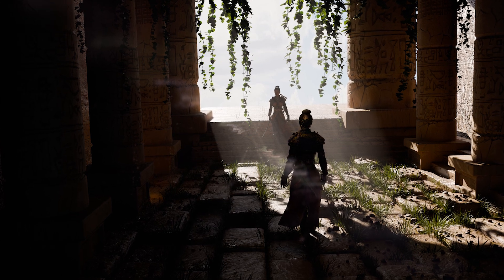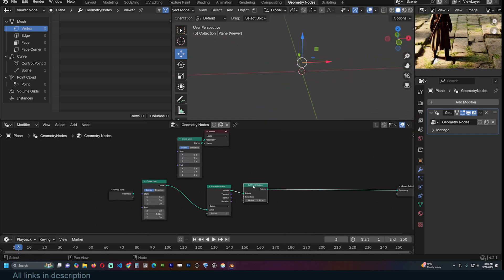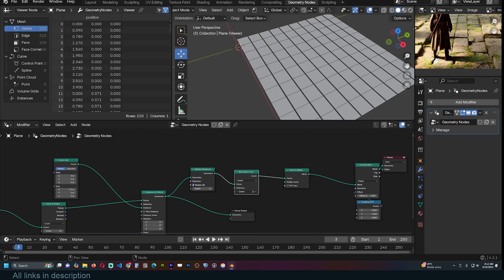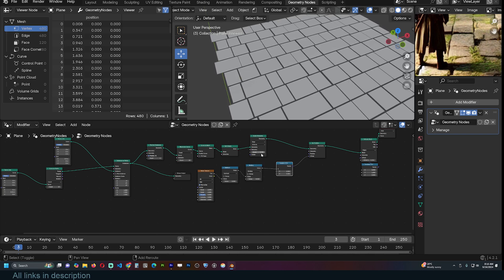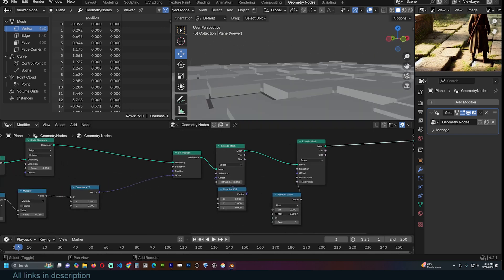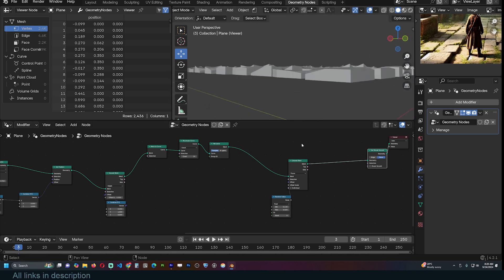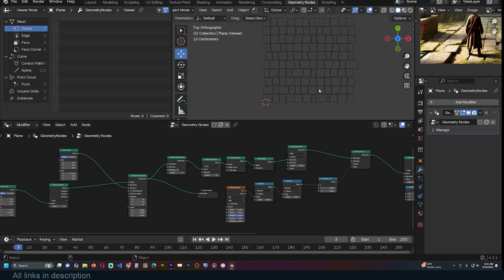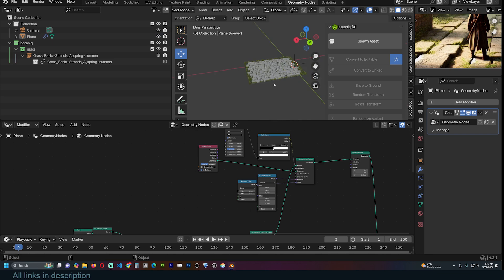Make Your renders epic with procedural flagstone tiles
My setup"
11th Gen Intel(R) Core(TM) i9-11900KF @ 3.50GHz   3.50 GHz
32.0 GB (31.8 GB usable)
rtx 3070